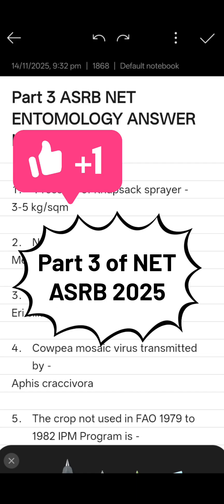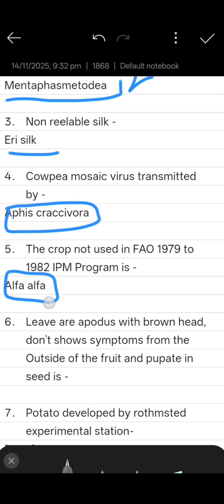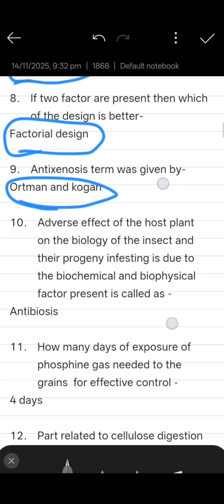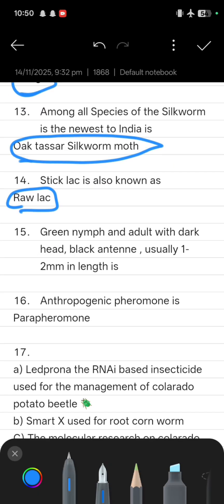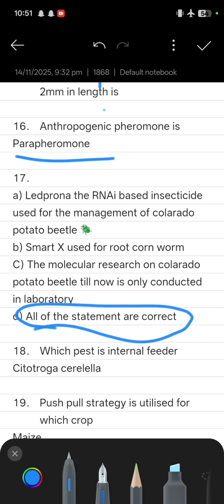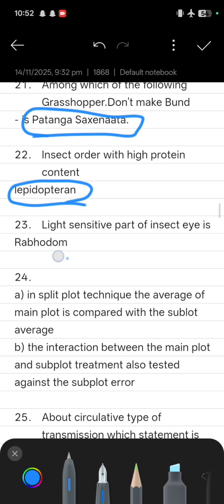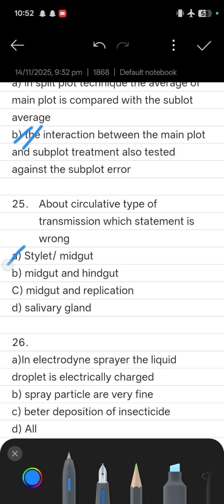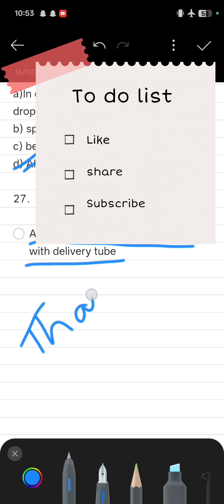ASRB NET 2025 | part 3 of ASRB NET Entomology | 📝 memory based questions with their answer